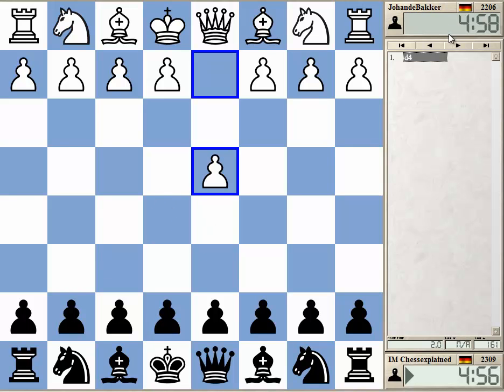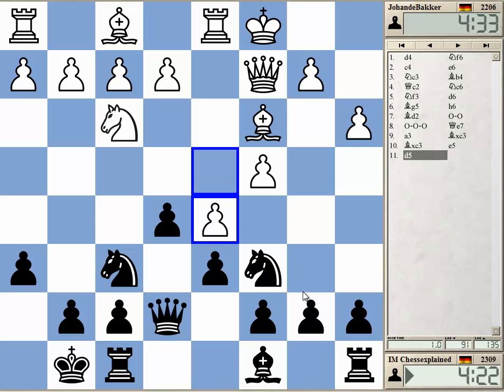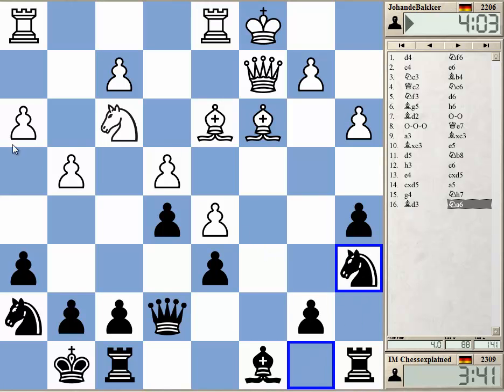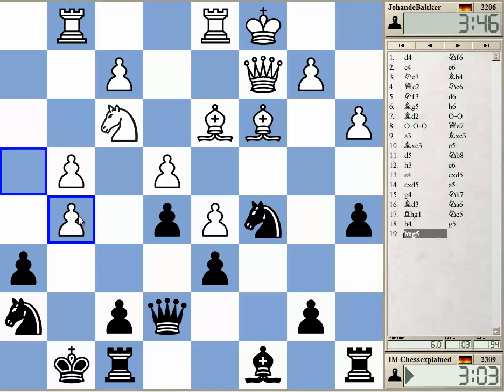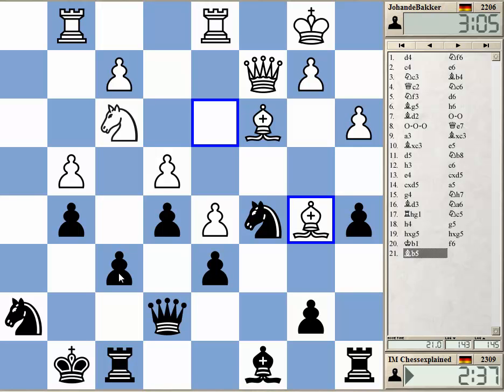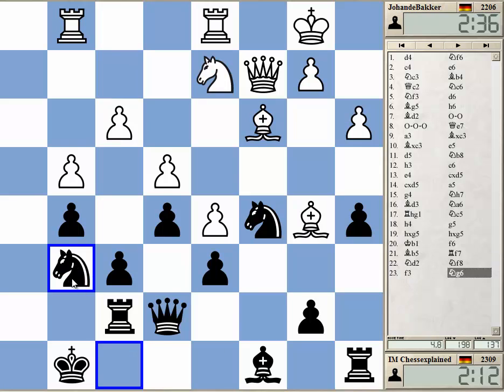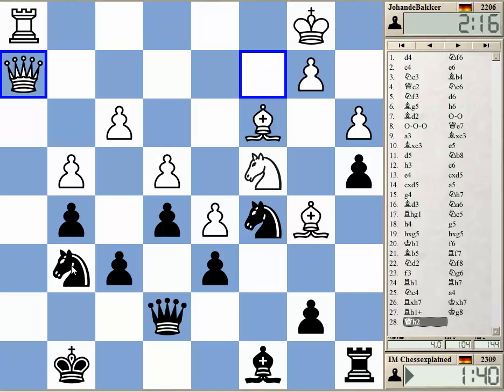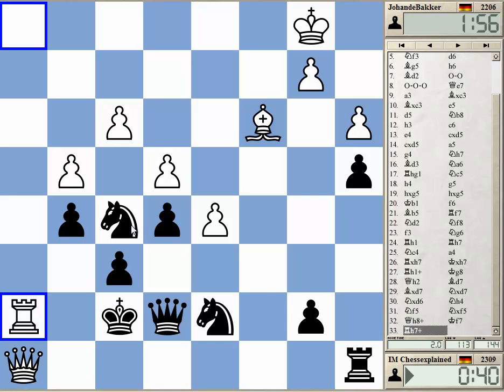Blitz Chess #204 with Live Comments Nimzo Indian Classical 4 Qc2